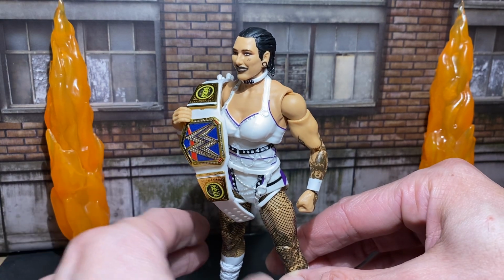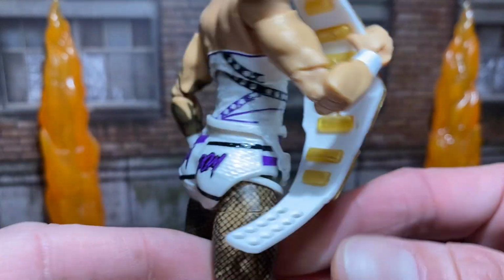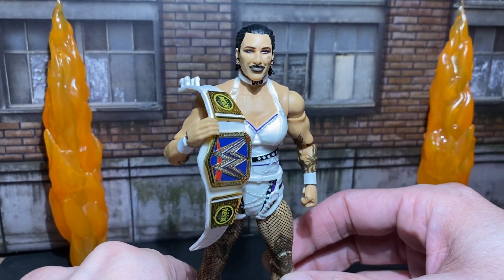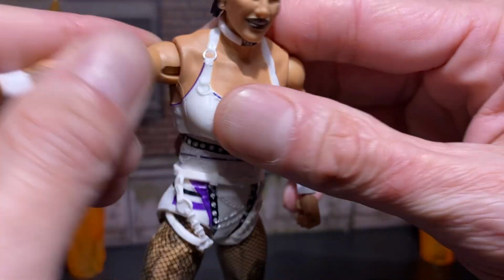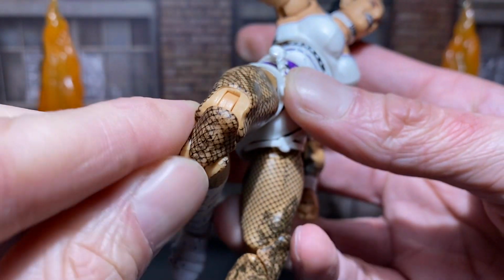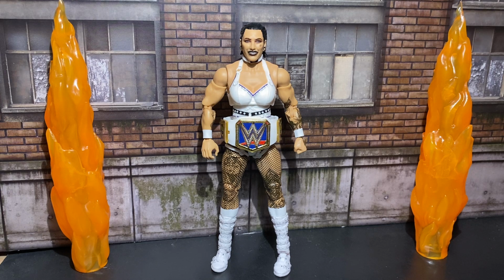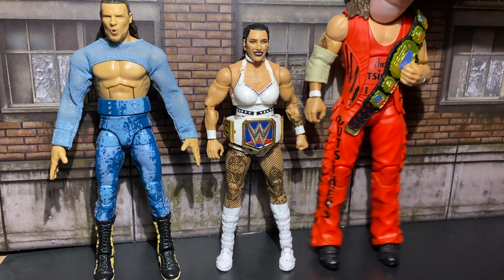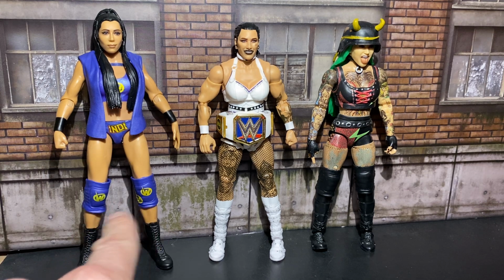WWE Mattel Rhea Ripley Elite Heavyweight Champion Wrestling Action Figure Review!!!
FINALLY The PERFECT WWE Mattel Rhea Ripley Action Figure has arrived!!! A much needed and beautiful upgrade to the Eradicator herself. Amazing sculpt and paint is off the charts. Once again Mattel is proving that the other toy companies and competitors are lying to their customers about costs when this figure is painted head to toe with unbelievable details at a fair-ish price. This figure has it all and cannot wait for MORE RHEA RIPLEY FIGURES!

FOLLOW on INSTAGRAM @ ShadowtoyPhotography
And @ Shadowtoys